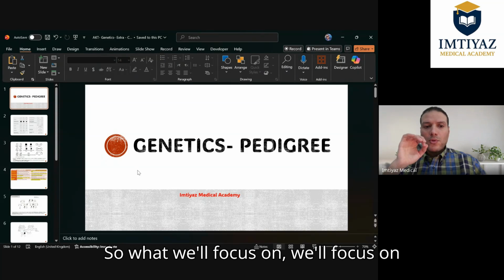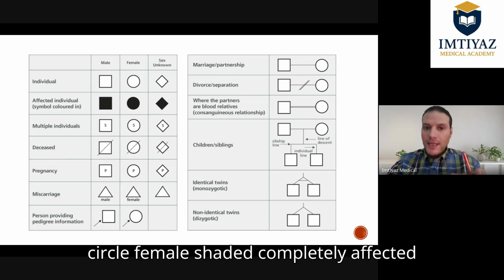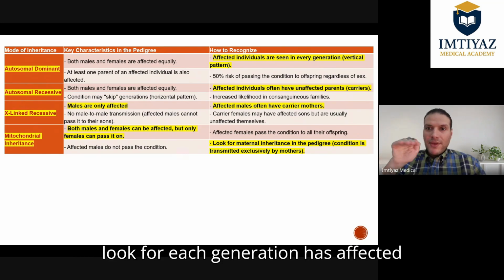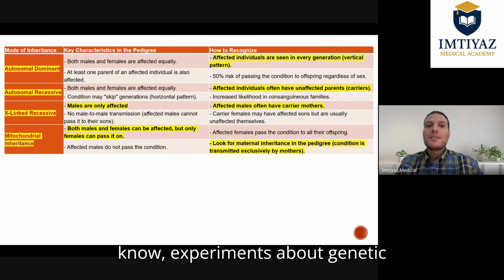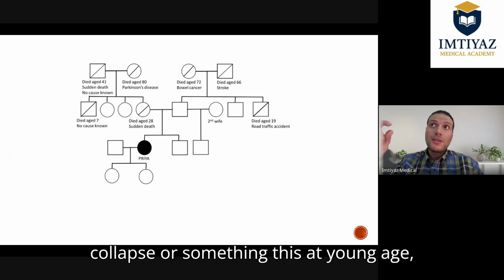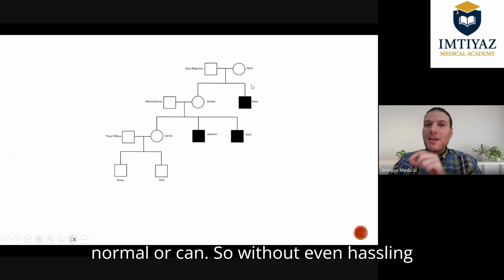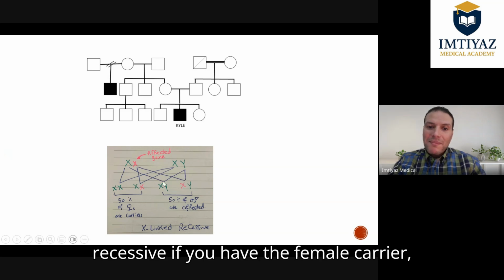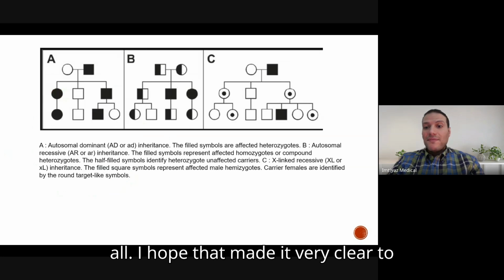You’ll Never Get a Pedigree Question Wrong After This ! Imtiyaz Medical Academy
🚀 Master Your AKT/SCA Exam with Expert Mocks & Courses!
✅ The SCA Course, The AKT Course, Big Mock, Mini Mock,  Mega Mock, Study Partner Mock